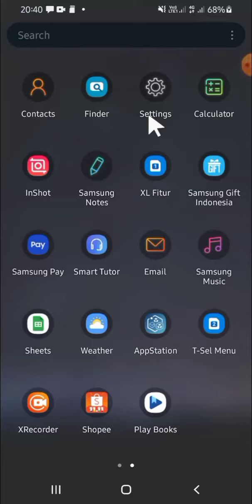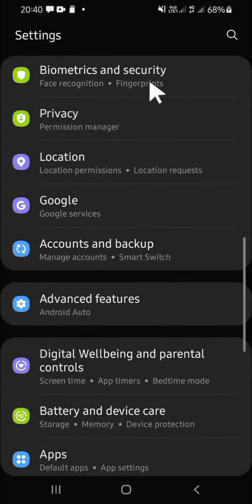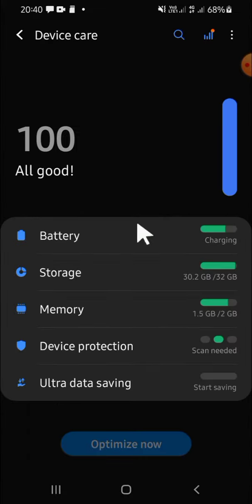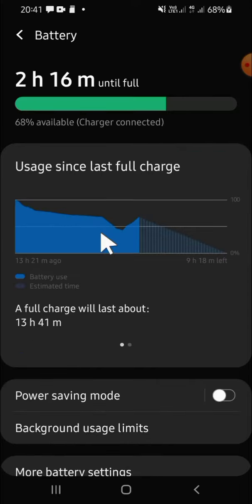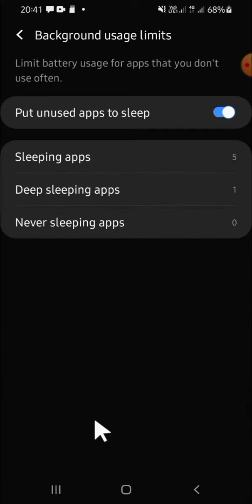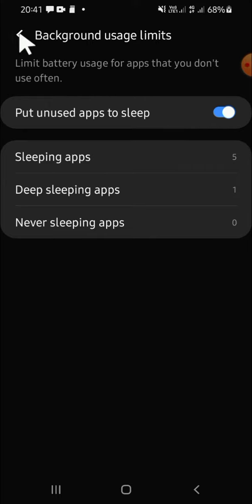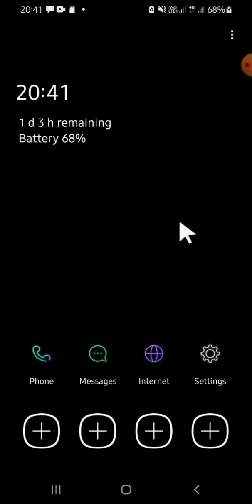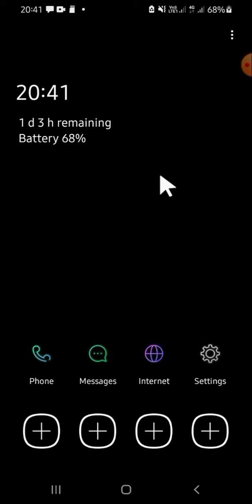Maximizing Battery Performance on Android Smartphones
Struggling with battery life on your Android smartphone? We've got your back! In this comprehensive guide, we'll share expert tips and tricks to help you squeeze the most out of your device's battery, keeping you connected throughout the day without constantly searching for an outlet.